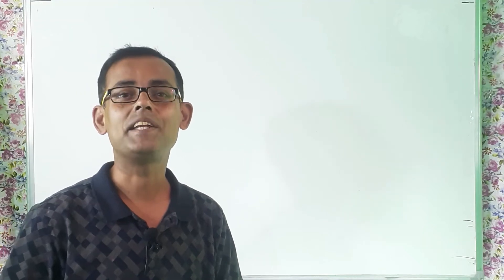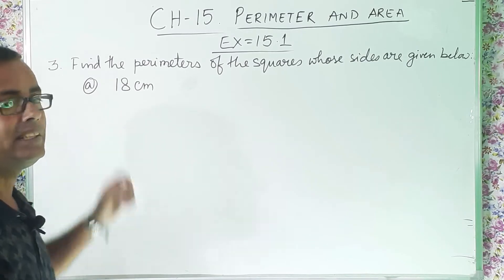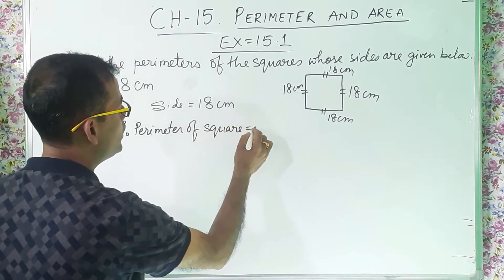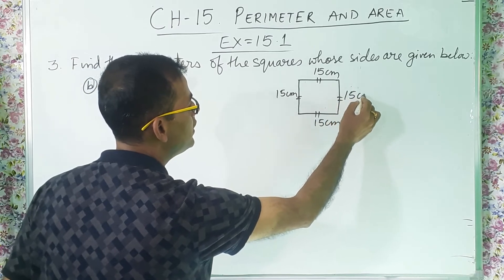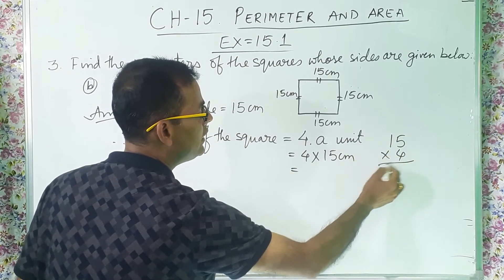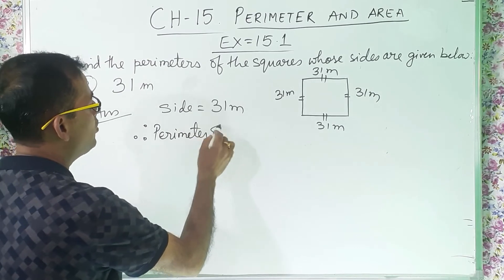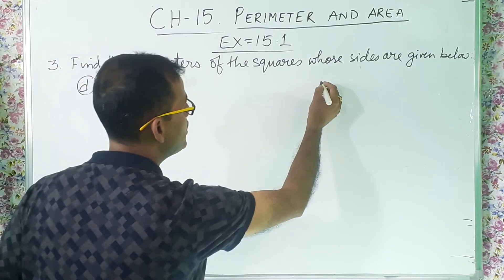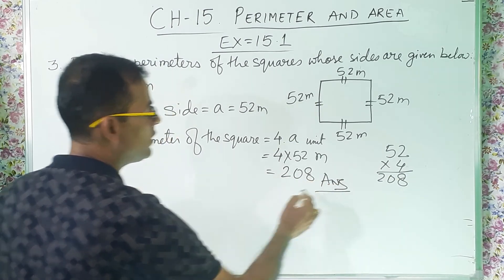Class:6 Chapter:15 ||Perimeter And Area || (Part 4) ||Mathematics Ace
Class:6 Chapter:15 Perimeter And Area (Part- 4) Q.No.-3 (a, b, c and d) ||Mathematics Ace||
Chapter:15 Perimeter and Area ko kaise solve kare
Hi,
In this video I tried to explain question no. 3 (a, b,c and d) of Exercise:-15.1. I tried to explain the students of class 6 that how to calculate PERIMETER  of certain bounded figures in the most easiest way . I hope my teaching will be helpful to the students.